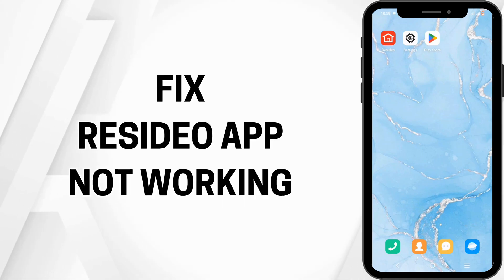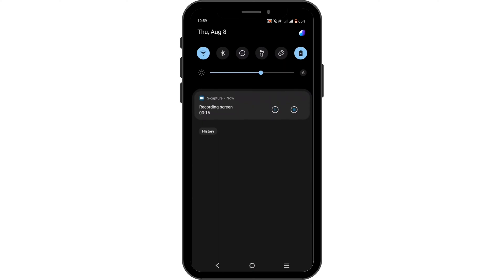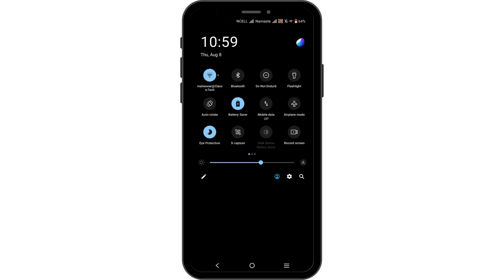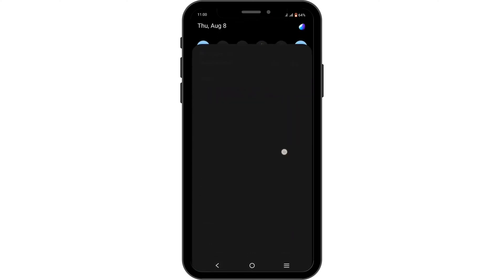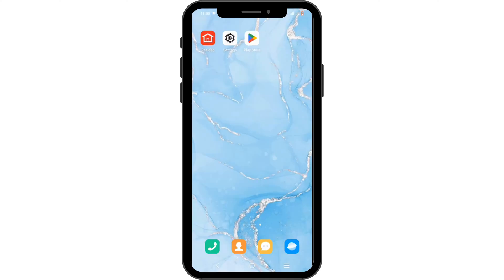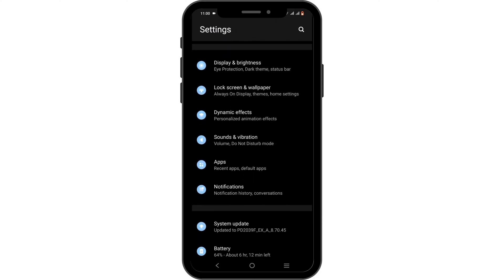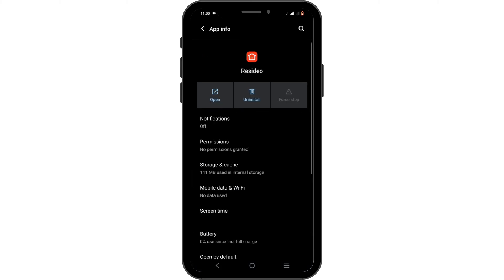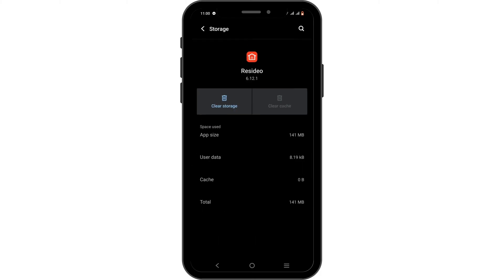Resideo App Not Working: How to Fix Resideo Smart Home App Not Working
Having trouble with the Resideo Smart Home app? This video will guide you through the steps to troubleshoot and fix issues with the Resideo app in 2024. Follow these solutions to get your smart home system running smoothly again.

Timestamps:
0:00 - Introduction
0:15 - Troubleshooting Resideo App Issues